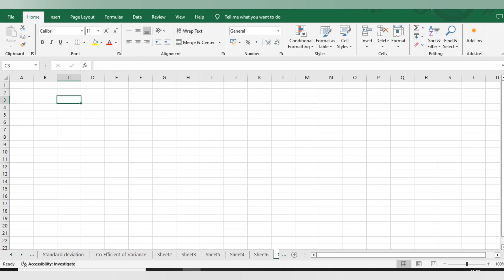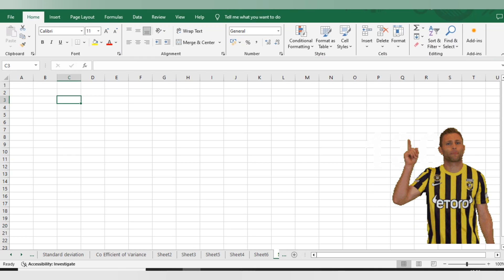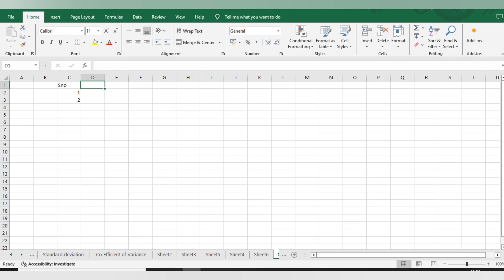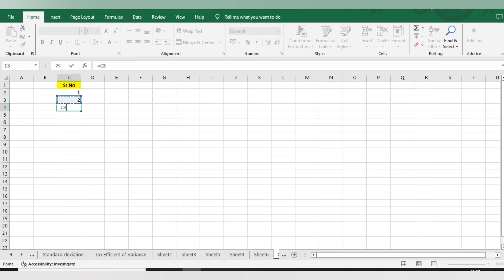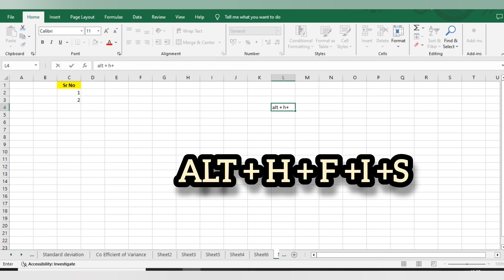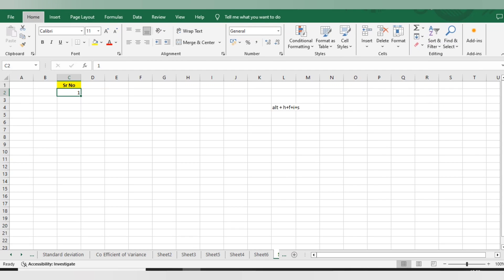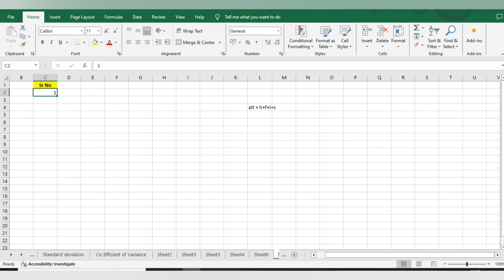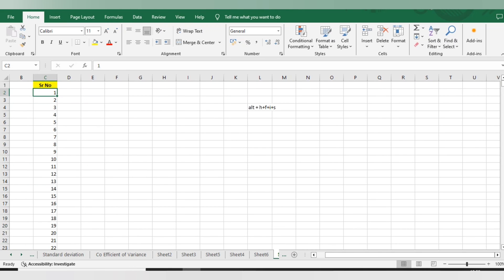Trick to add serial number automatically in MS Excel Sheet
MS Excel Tricks